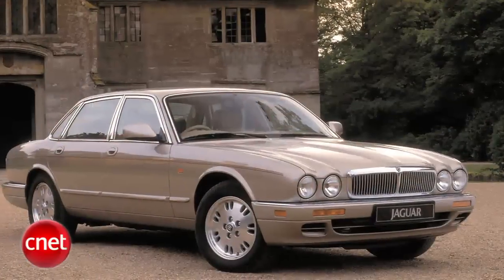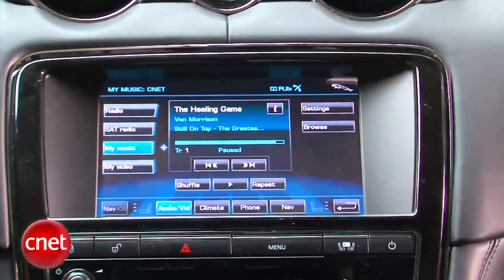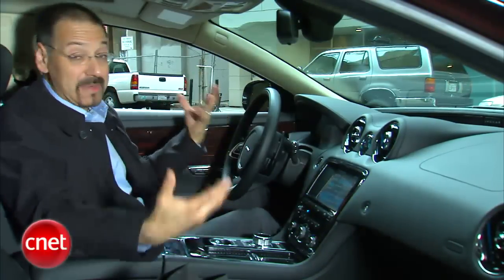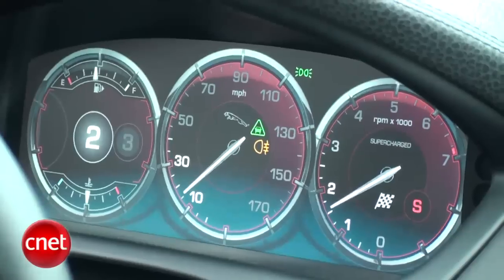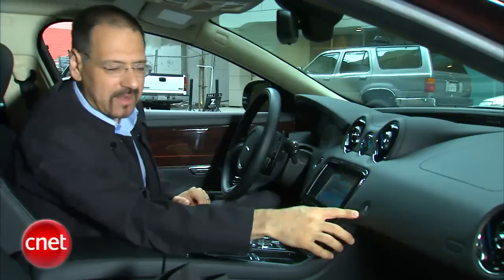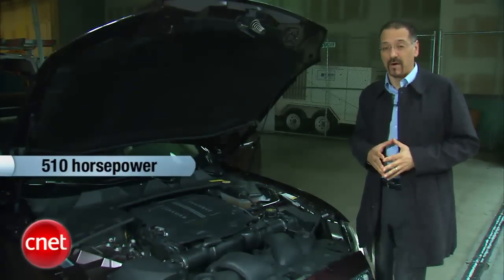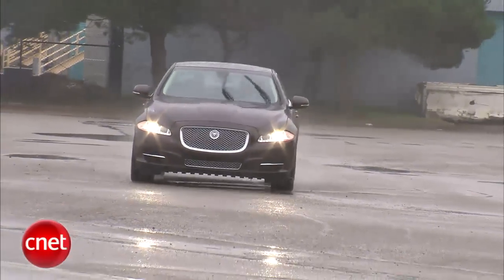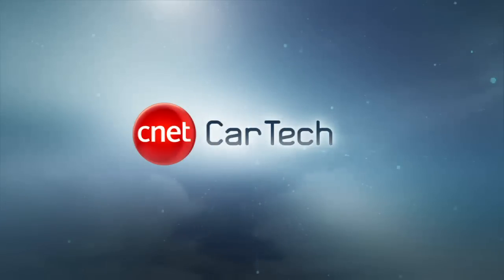2011 Jaguar XJ Supersport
Jaguar's classic sedan changes everything but the number of cylinders.